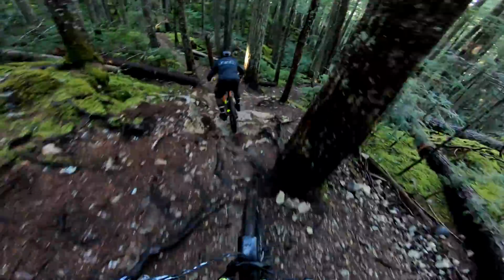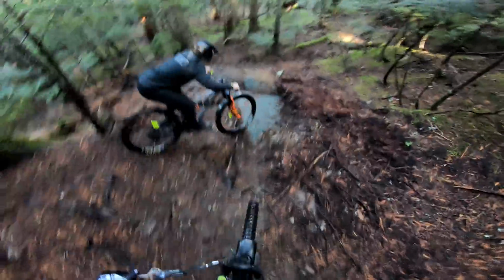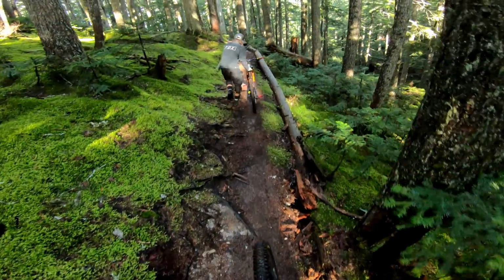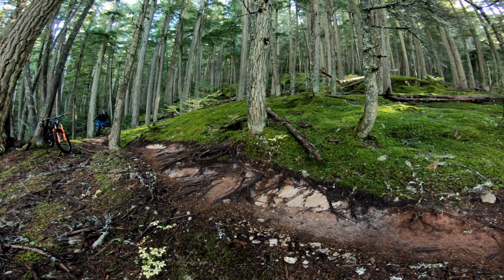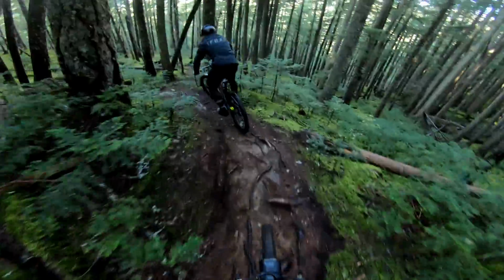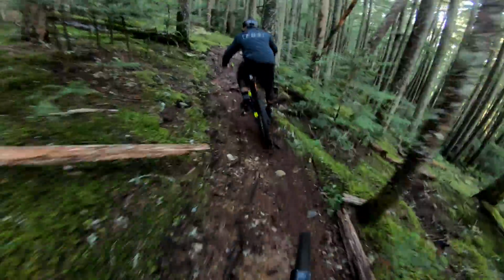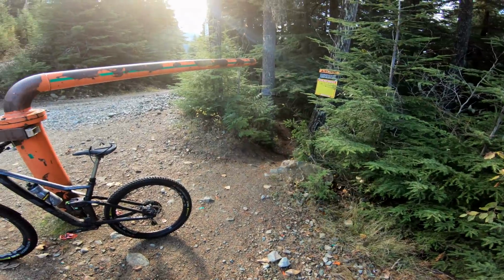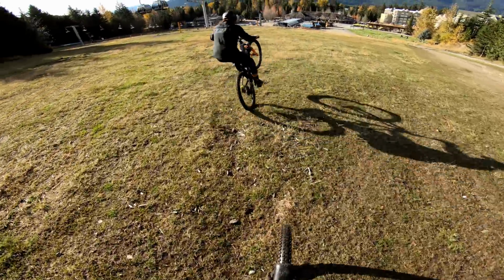Trail Preview | Hey Bud | Whistler Blackcomb, BC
Hey Bud! What a classic MTB trail from Whistler! And to lead me down it, my bud Chris Kovarik, the legend himself!

This guy has the biggest calves I have ever seen and has won a world cup by 14 seconds! Yes 14 seconds… He is an incredible rider, with a unique style. Known for his World Cup wins, bike edit and his insane cornering technique he now also teaches MTBiking.

If you enjoyed this trail and want to ride it, I advise you to join the Whistler Off Road Cycling Association this way you will be able to support trails like this one!

Here is the link of Hey Bud and Instant Gratification

Thanks a lot to the trail builders for the work!

What trail should I ride next?